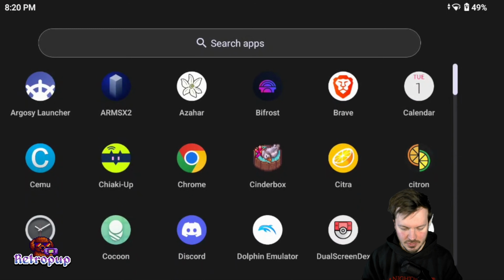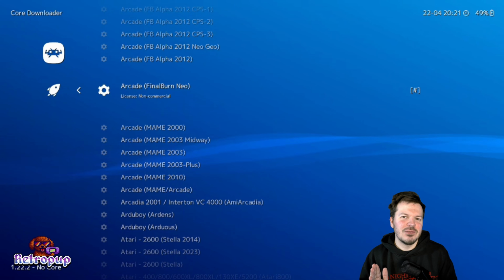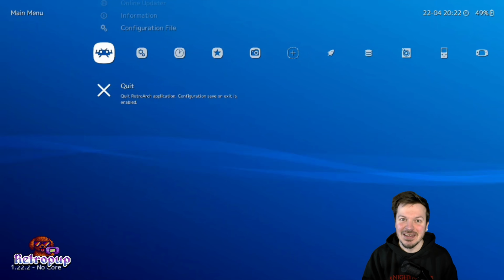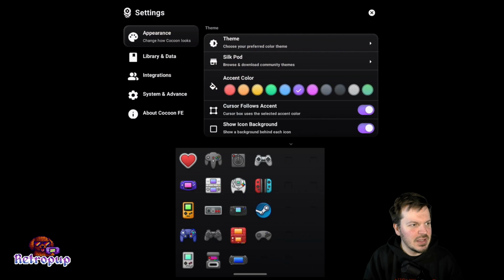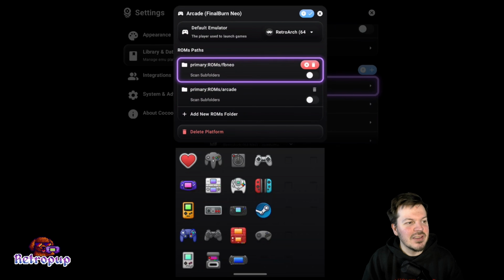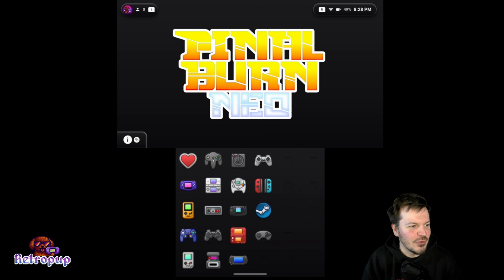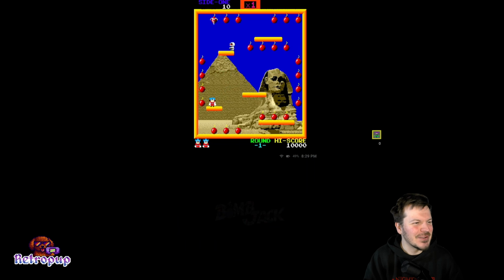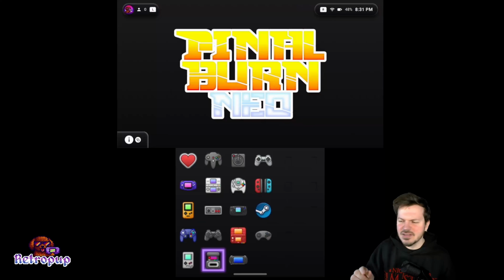Why MAME ROMs Don't Work on Your AYN Thor (FBNeo Saves the Day)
Arcade emulation on the AYN Thor is seriously impressive… but there’s one big hurdle: MAME.

In this video, I’ll show you how to get arcade games running smoothly using FBNeo in RetroArch — and explain why MAME can be so confusing, especially if you’re new to arcade emulation.

We’ll cover:

* Why MAME is so strict with ROMs
* Why there are so many different MAME cores in RetroArch
* The key differences between MAME and FBNeo
* The easiest way to actually get games working on the AYN Thor

If you’ve ever run into missing files, games not booting, or just general confusion with arcade emulation… this should clear it up.

LINKS:
Obtainium/RetroArch Setup

🎮 Welcome to RetroPup — your go-to channel for handheld gaming, emulation, and getting the absolute most out of your hardware. Whether you're deep into retro classics or exploring the latest Android handhelds, you'll find in-depth guides, setup tutorials, and honest walkthroughs right here.
From the classics to the cutting edge — let's get retro! 🐾